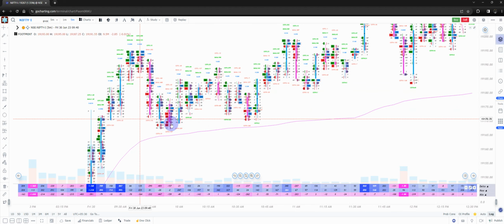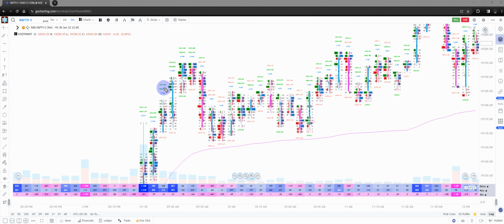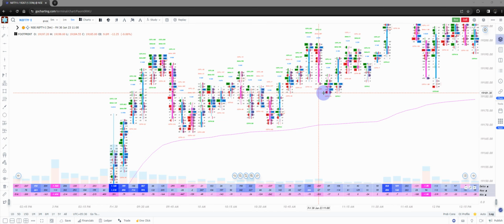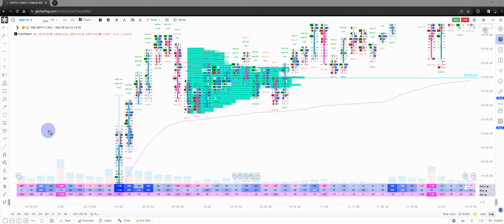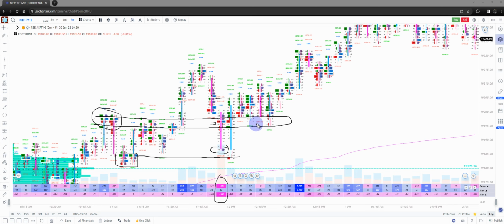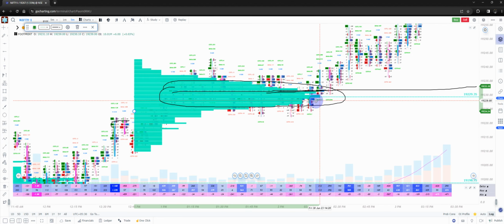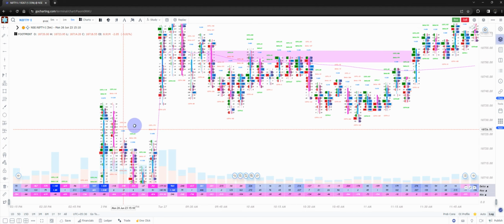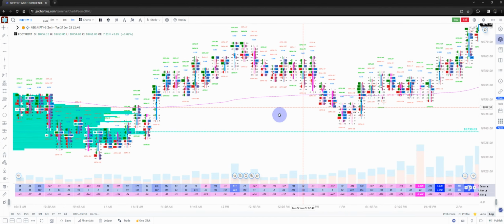How To Use CoTH and CoTL for Finding Good Opportunities on GoCharting.com